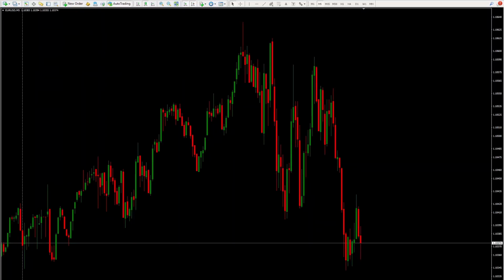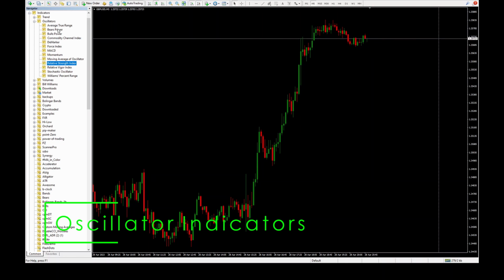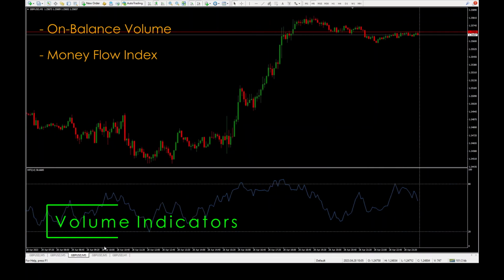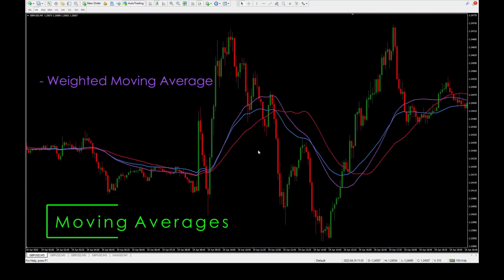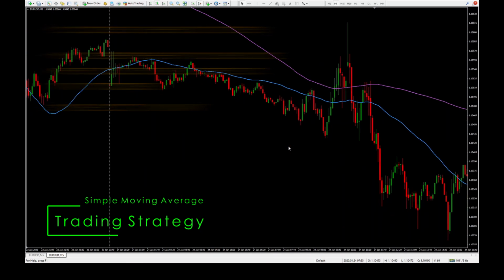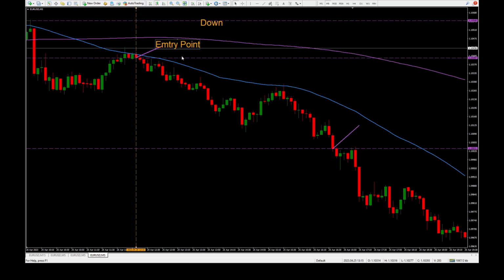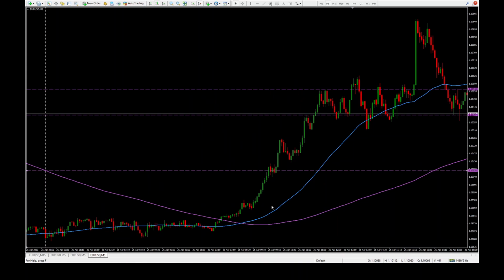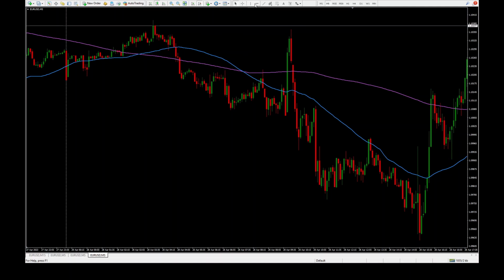Profitable Trading Strategy : Moving Average | Easy-to-Learn | Easy-to-Gain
Unlock the secrets of successful trading with our comprehensive guide to a profitable moving average strategy! In this video, we delve into the world of MetaTrader 4 (MT4) indicators and unveil a straightforward approach that is both easy to learn and effective in gaining profits in the financial markets.

📊 **Understanding MT4 Indicators**: We kick things off by demystifying the basics of the MT4 platform. Learn how to seamlessly integrate and customize indicators on your charts, setting the stage for a powerful trading strategy.

📈 **The Power of Simple Moving Averages (SMA)**: Discover the potential of the Simple Moving Average (SMA) and how it serves as a beacon for identifying market trends. We break down the concept, making it accessible for traders of all levels.

📋 **Rules and Criteria for Success**: Dive into the specifics of our strategy with clear rules and criteria for identifying lucrative trades. From entry and exit points to strategically placed stop-loss and take-profit levels, we leave no stone unturned. Plus, gain insights into crucial risk management considerations for a well-rounded trading approach.

💡 **Real-World Examples and Demonstrations**: See the strategy in action! We provide real-world examples and hands-on demonstrations to illustrate how this approach can be applied effectively in the market. Gain valuable tips and insights that can be applied to refine and optimize the strategy to match your unique trading style and goals.

🌐 **Perfect for All Traders**: Whether you're a trading novice eager to grasp the fundamentals or an experienced pro seeking innovative ideas, this video is tailored for you. Tune in and discover how the synergy of MT4 indicators and a simple moving average can elevate your trading game.

🚀 **Don't Miss Out on Profitable Opportunities!**: Join us on this journey to enhance your trading results. Click play now to learn how MT4 indicators and a simple moving average can be your key to identifying and capitalizing on profitable trading opportunities. Elevate your trading skills today!

🌟 Trade with Confidence at Tickmill!
Experience the difference with one of the most trusted brokers in the market.

✅ Why Choose Tickmill?

Ultra-low spreads
Lightning-fast execution
Award-winning platforms
Your trading journey deserves the best. Start now

💹 Join the community of successful traders today!